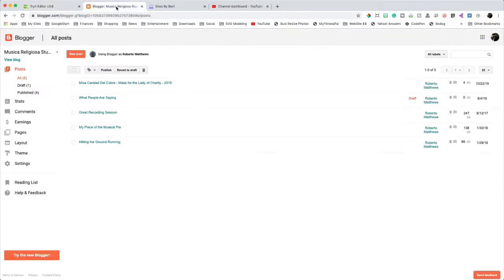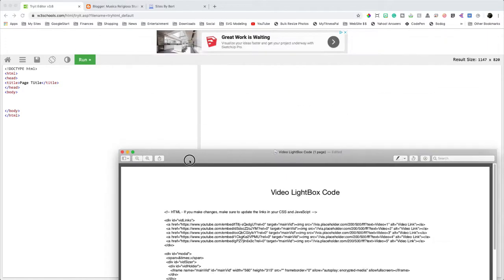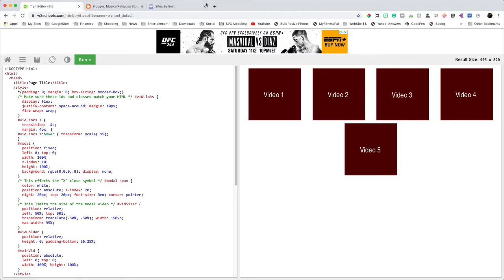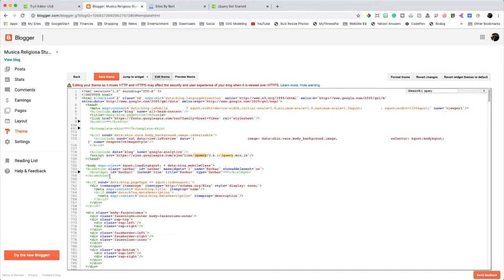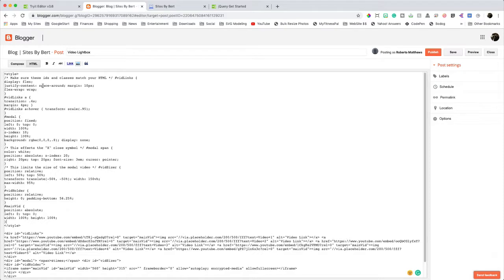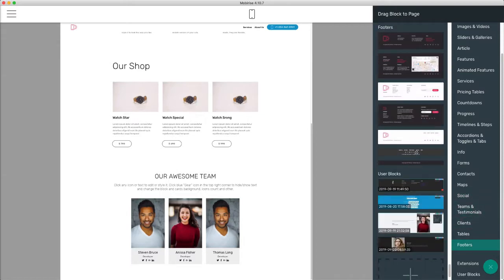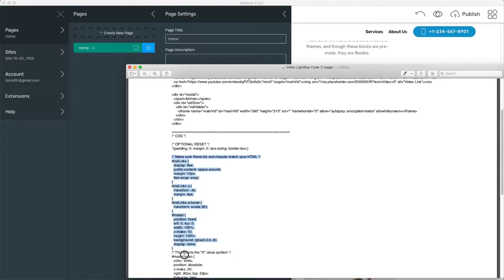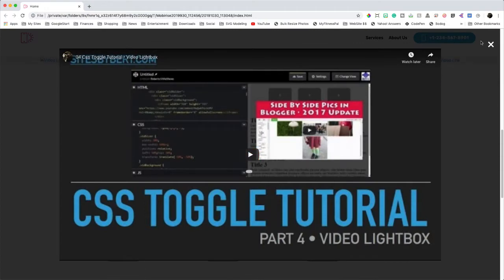How Would You Like Some Cool Free Code? 2500 Subs Celebration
Thanks to all of my faithful followers.  Please feel free to download your code here: